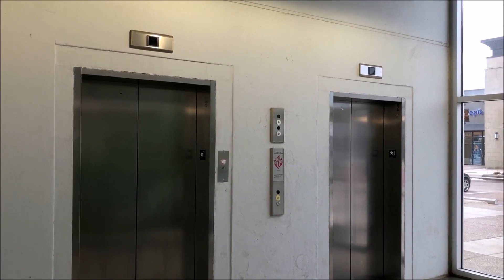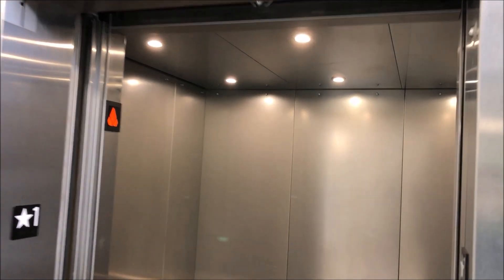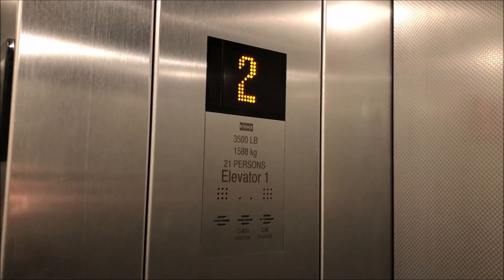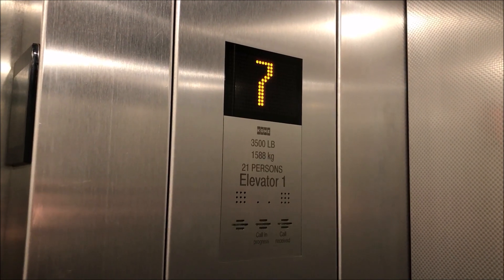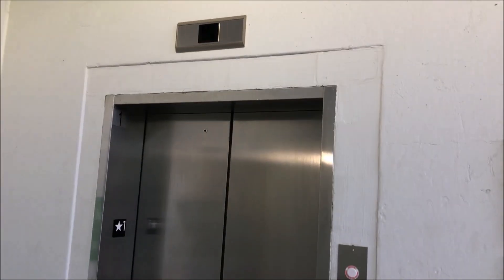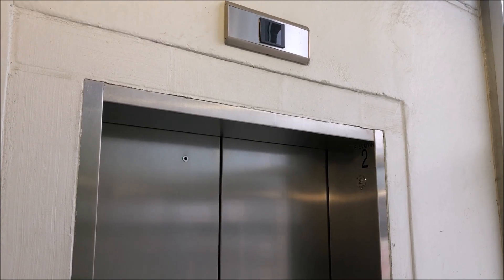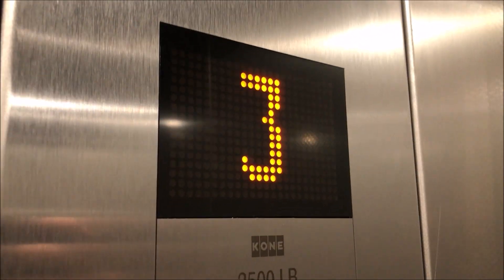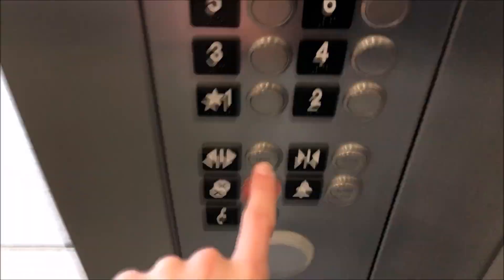KONE Traction Elevators 1 and 2 at 888 W. Big Beaver Rd Parking Garage, Troy MI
This is a re-take (in better quality) of elevators 1 and 2 at the parking garage next to 888 Big Beaver Road (aka City Center Building) Installed in 2018, these are some pretty nice newer KONE traction elevators, the condition isn't as bad as one of the other elevators here, however I can see these things going downhill as far as condition within the next few years.

Elevator Information
Brand (Original Installer): KONE
Installation Year: 2018
Floors Served/Landings: 8/8
Drive System: Traction (MRL)
Fixtures: KSS 570 (KSS 500 seen for one button replacement)
Door Type: Center Closing
Capacity: 3,500 lbs
Elevator Model: EcoSpace or MonoSpace (Don't know which one for sure)
Instant Door Close (DC Button, Floor Button): After a Specific Period of Time
Modernized: No
Modernizer: N/A
Year Modernized: N/A
Fixtures Before Mod: N/A
Model before Mod: N/A
Serial Number(s): 9961255 (#2), 9961256 (#1)